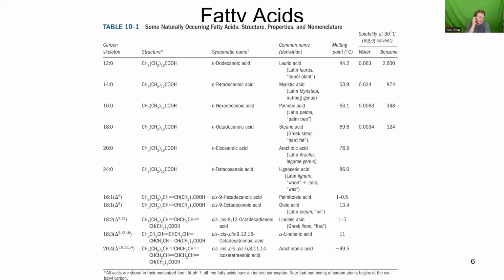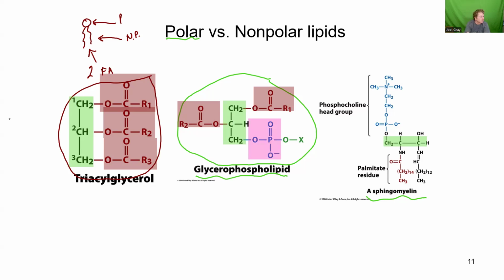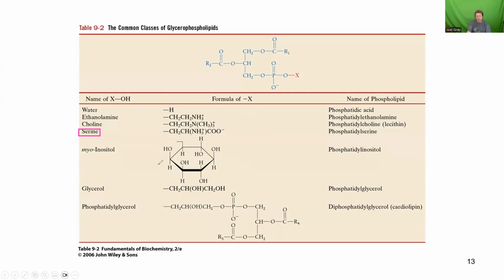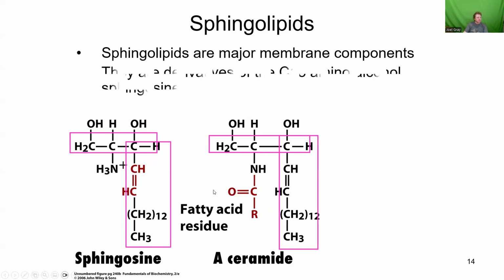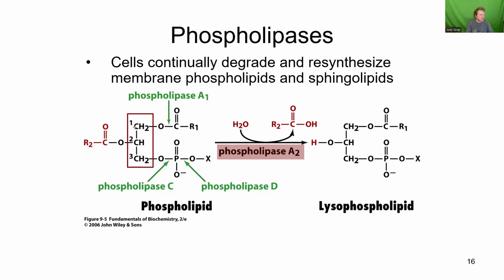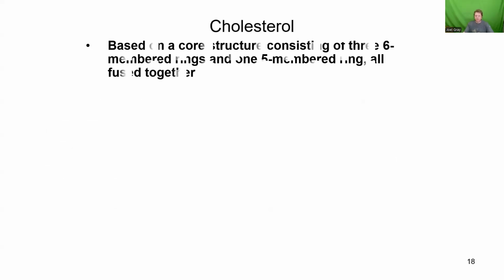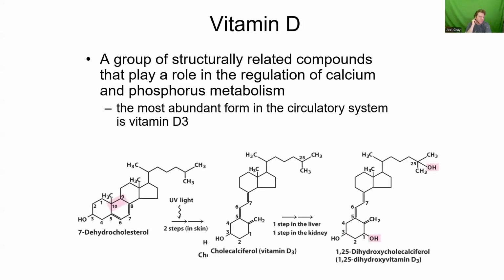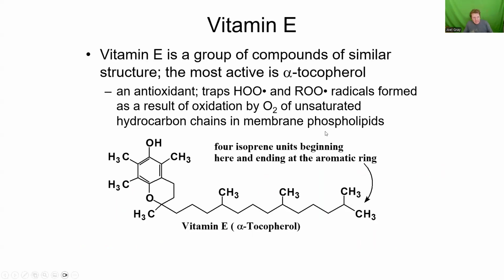CHEM 4375 - 11/25 - pt1